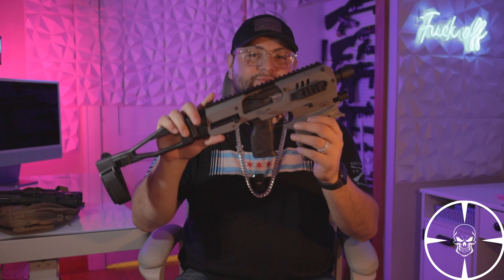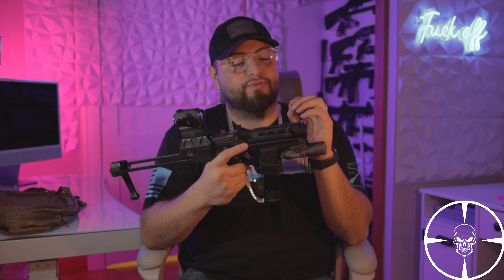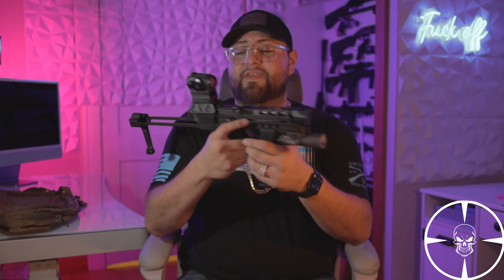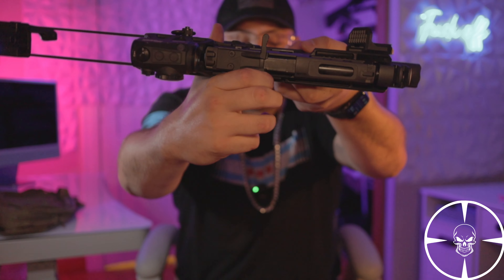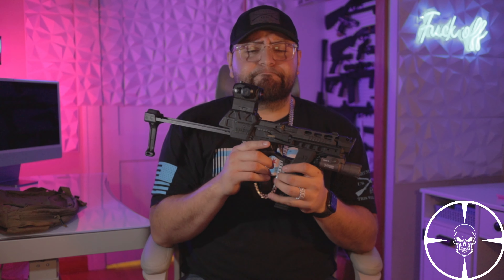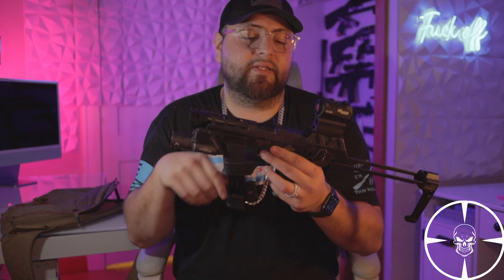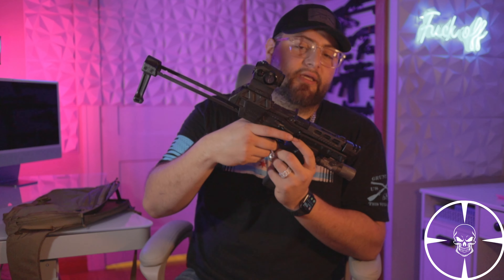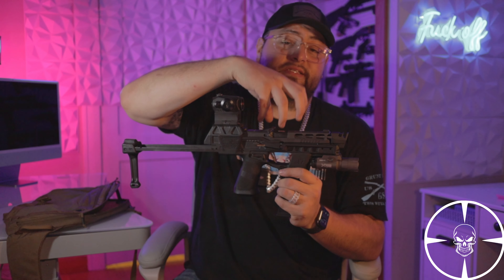FLUX Raider l SIG P320 l Surefire X300 l SIG Romeo5 l Virtuous Concepts Charging Handle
Hey what’s up pewpewers in this video I go over Flux Raider which I did a video on before just doing an update. Also i kept saying it was $450 but its actually $490. Below is a build list for MY Flux, also look at the links below as well for the charging handle.

FLUX Build
- P320 FCU
- P320 4.7 Pro-cut Slide (Black Nitron)
- P320 Full Size Threaded Barrel 5.5”
- Sig Sauer Romeo5
- Armory Craft  Compensator
- Surefire X300
- MCK Thumb Rest

00:00 Intro
01:13 Flux Raider
02:04 Overview of MY FLUX RAIDER
04:56 Like & Subscribe
05:14 Pro #1 Arm Brace Small Package
05:37 How I carry with my bag
06:32 Pro #2 Safety Selector
07:46 Pro #3 Ability for attachments
08:11 Pro #4 2 Magazines
09:28 Pro #5 Sling Attachment
09:57 Con #1 ONLY for P320
10:38 Con #3 NO Suppressor Height Sights
11:18 Con #2 Small Grip without 2nd Mag
12:11 Outro